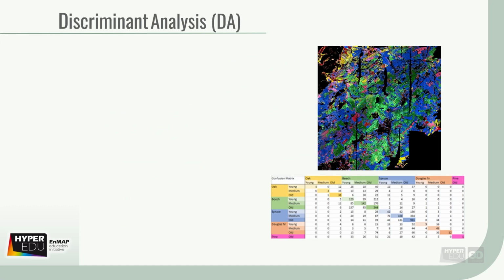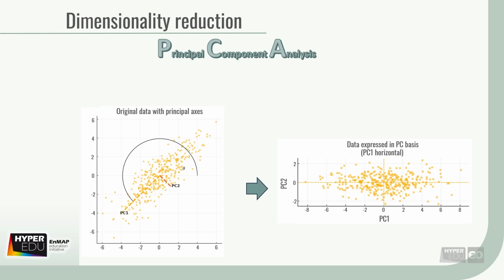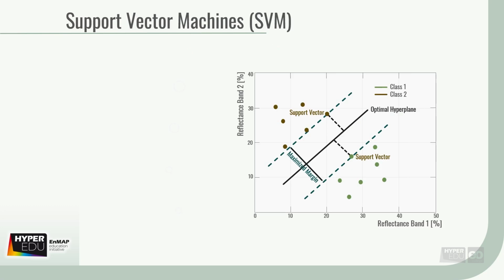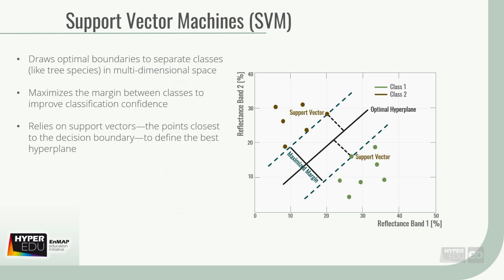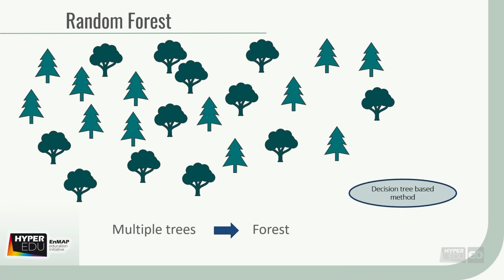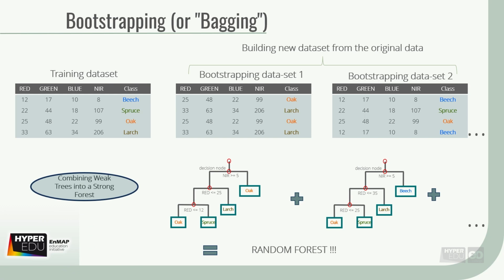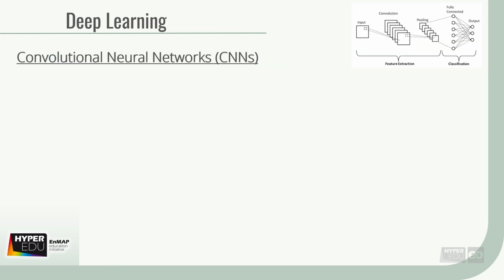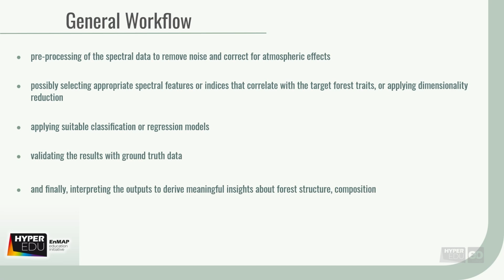Forest-08: Imaging Spectroscopy for Forest Applications - Empirical Methods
In this lesson, we will have a closer look at the relationship between in-situ and remotely sensed data. We will deal with the question of how you can link your in-situ data with spectral information or even retrieve information on the desired forest properties from space without in-situ data. There are quite a few methods, which differ depending on the application at hand. In this video, we will present you a short overview of methods to extract information on forest properties from hyperspectral data.

This Mini MOOC 'Beyond the Visible – Imaging Spectroscopy for Forest Applications' is an advanced short course on the principles of hyperspectral imaging spectroscopy for forest applications. The course is designed for advanced users and is offered by HYPERedu and EO-College.

This course teaches the principles of imaging spectroscopy for forest applications and techniques for the hyperspectral retrieval of forest properties.

This course was created by the GFZ Potsdam as part of the HYPERedu initiative with support from experts at various partner institutions. The development was funded within the EnMAP science program under the German Space Agency at DLR with resources from the German Federal Ministry of Economic Affairs and Climate Action.